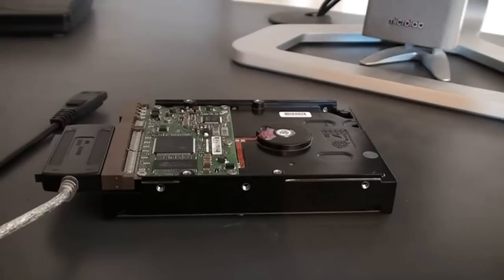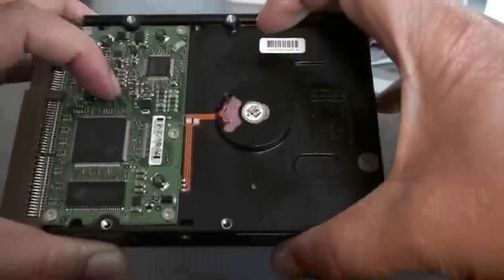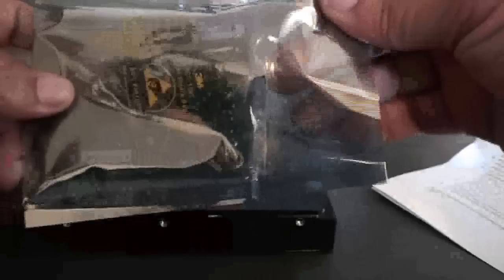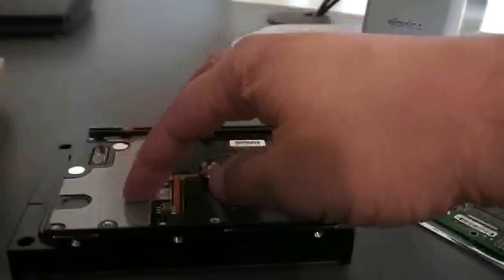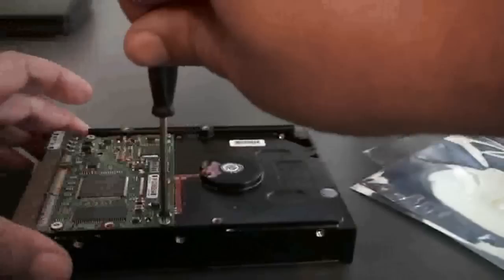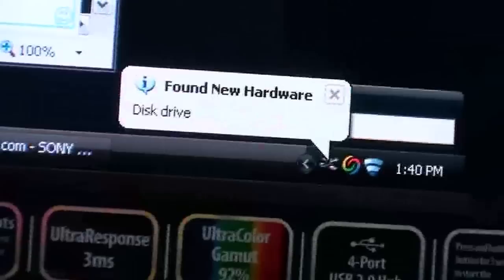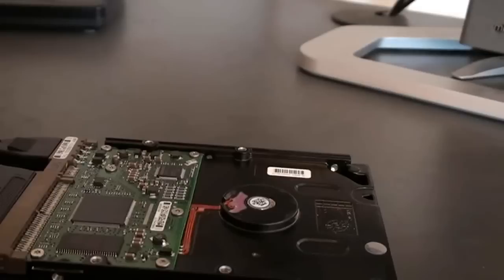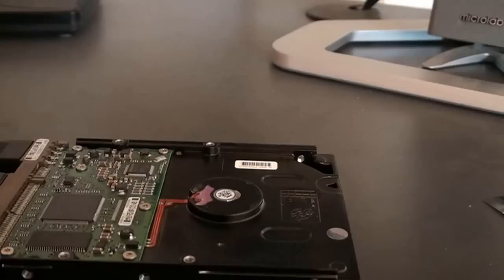How to Repair a Smoking or Fried Hard Drive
In this video we will show you how you can repair a bad hard that is actually smoking by replacing the PCB board. This also includes data recovery and an unboxing & review of "PCB Solution's PCB board that is used in this video to replace the damaged hard drive. We also show how to recover the data from the damaged hard drive. This video can help save a lot of money.